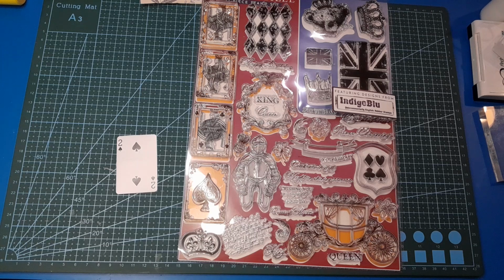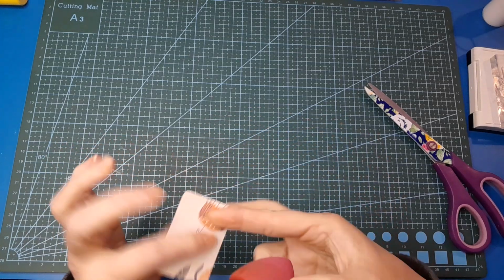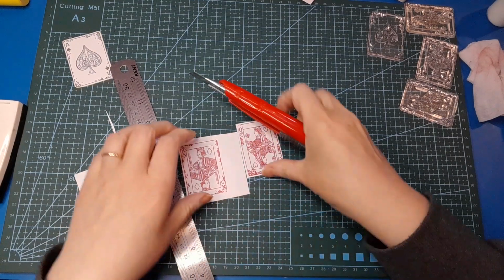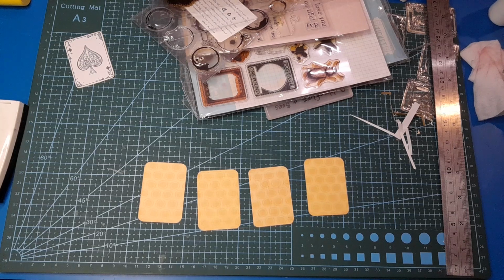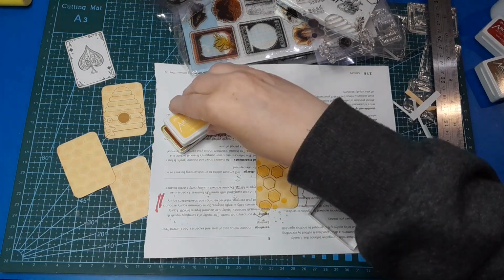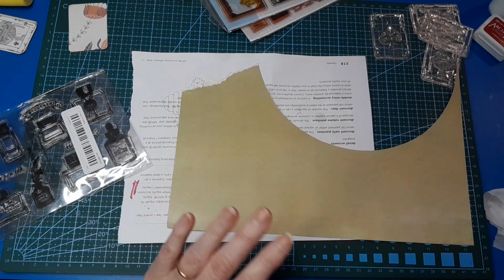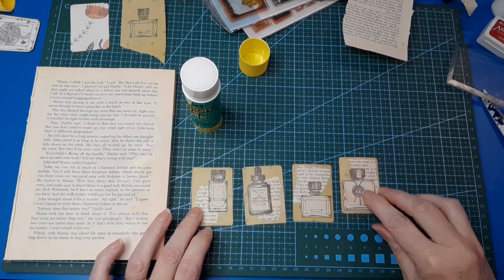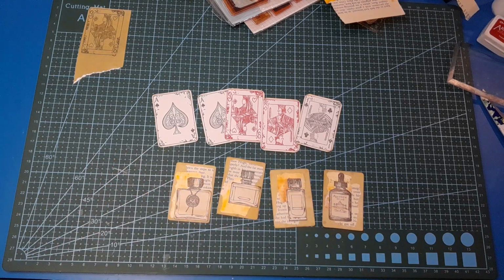Making mini playing card sets with stamping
What stamps do you have in your collection that could be turned into cute ephemera pieces? I'm sure there's something that could fit the bill. How about a series of leaves or vintage elements? Those could make some really cute mini ephemera pieces.

Have fun and let's get creating!

I appreciate every thumbs up and comment on my videos. I love hearing from viewers. 🐈

My links... 🙂

Etsy shop...